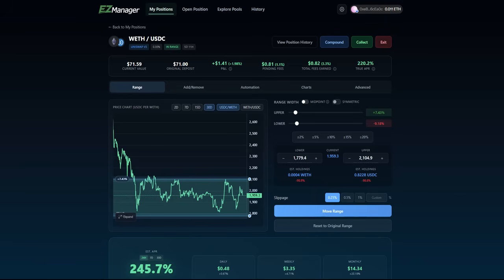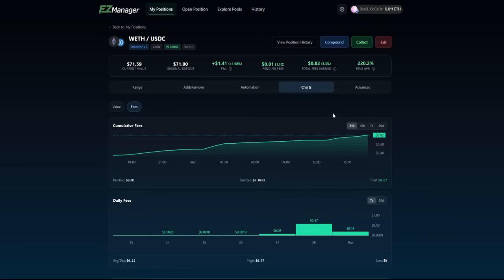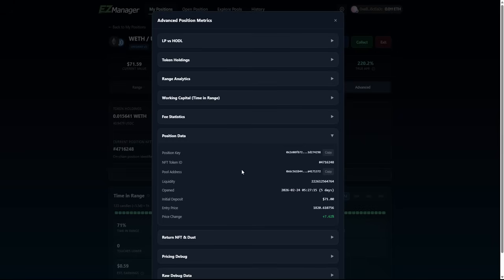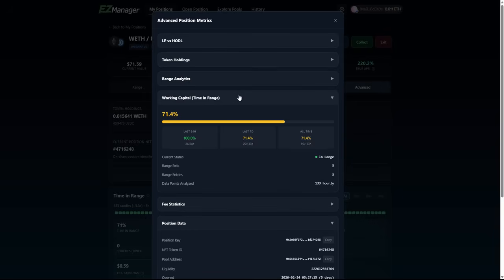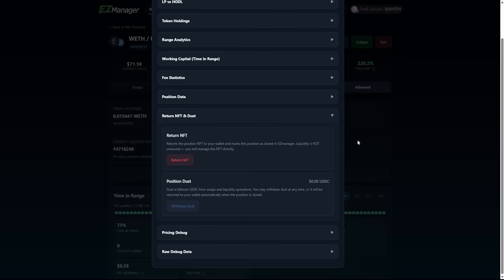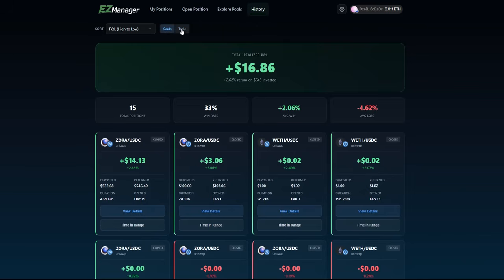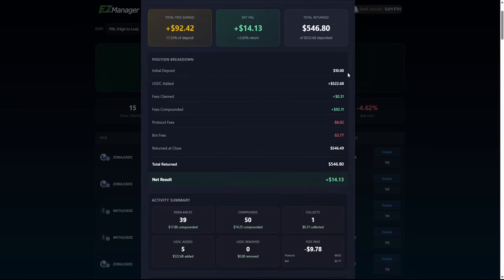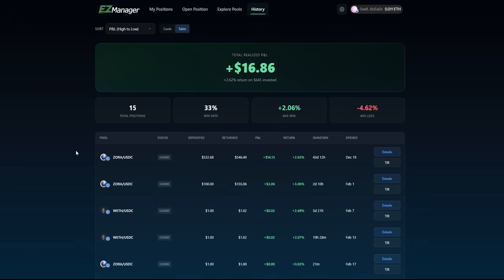EZManager Tutorial: Analytics and History (Charts, Advanced Metrics, Position Breakdowns)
In this video we walk through EZManager analytics and history. We cover the Charts tab (position value and fee generation), the Advanced tab (holdings, swap volume, LP vs hold, advanced metrics), and the History page where you can review realized P and L, drill into position details, and see the full action breakdown that creates your final numbers.